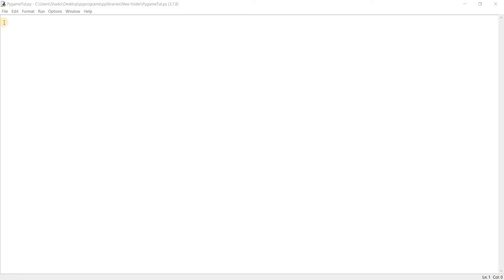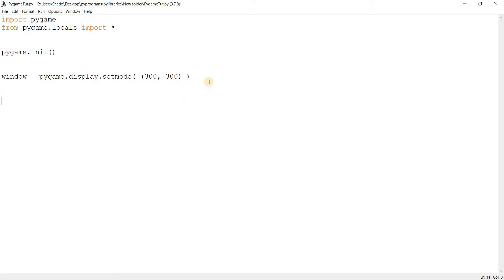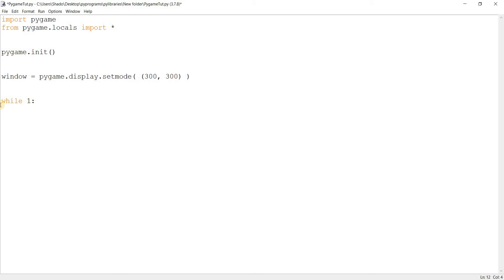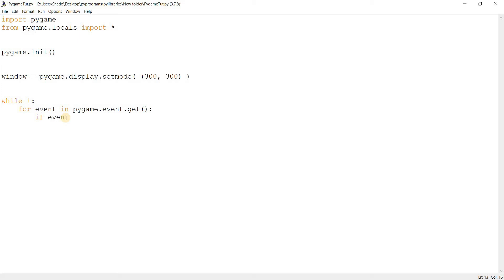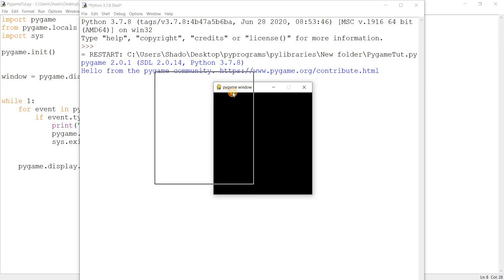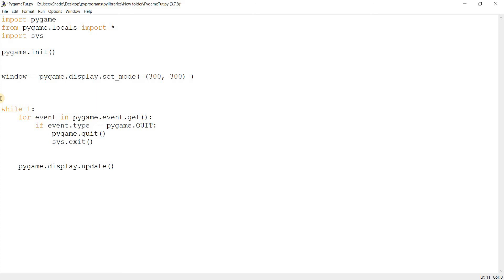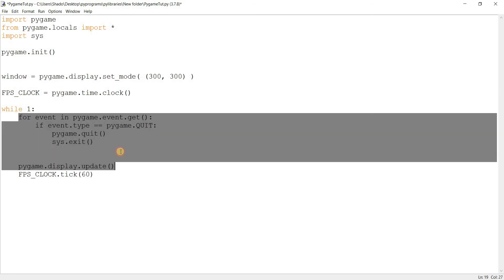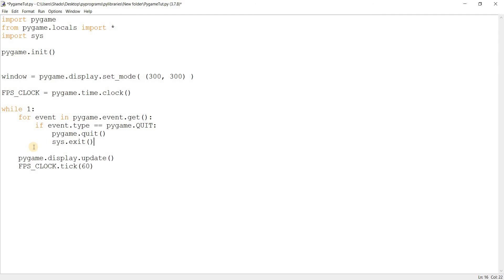Python Pygame Tutorial for Beginners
In this tutorial we will introduce you to the Pygame Game Library in Python. We'll teach you how to set it up, execute some basic commands, and create and interact with objects on our Pygame window.